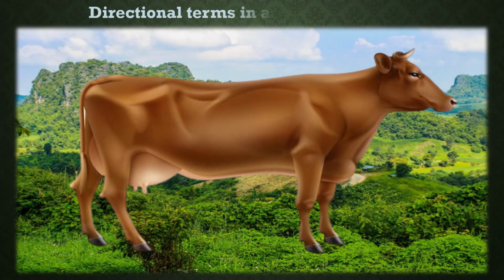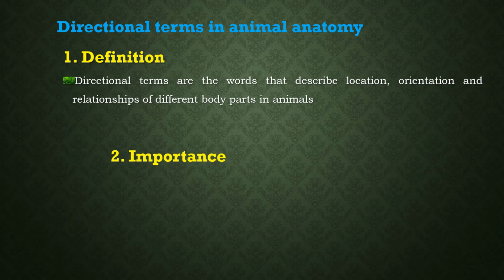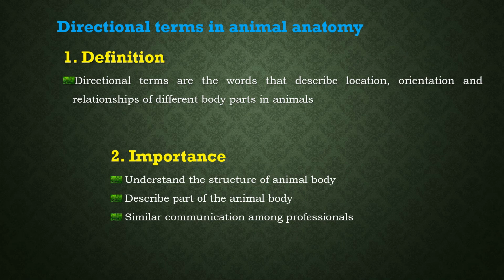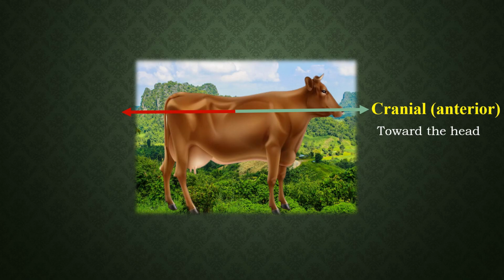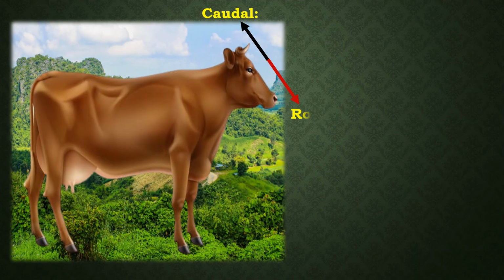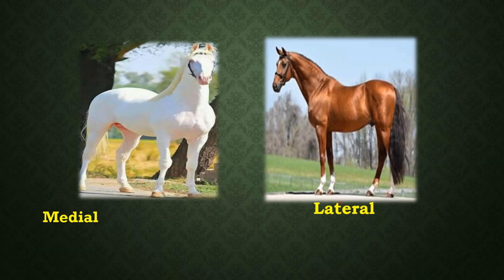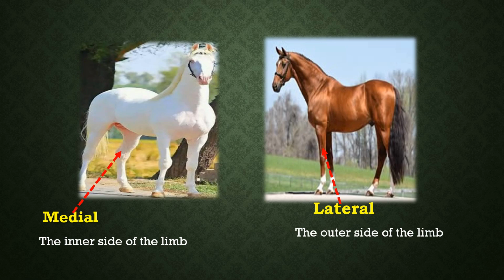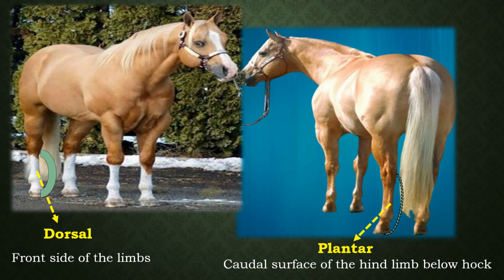Directional Terms of Animal Anatomy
This video is the ultimate guide to the fundamental language of veterinary medicine and animal science: directional terms. Understanding these terms is non-negotiable for clear communication in the clinic, during surgery, and in your textbooks. We break down the confusing jargon into simple, easy-to-remember concepts with clear diagrams and examples.

Follow for More Vet Med Content!